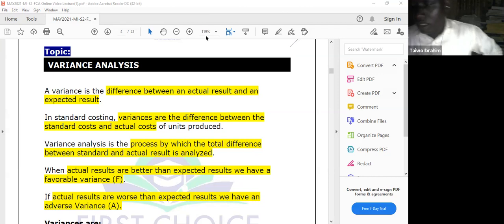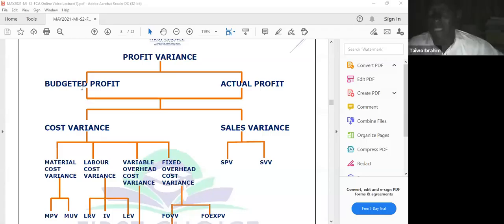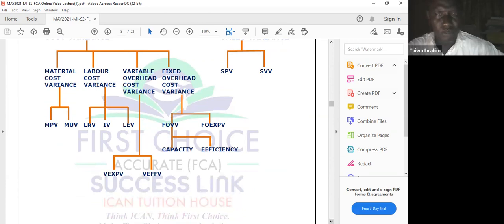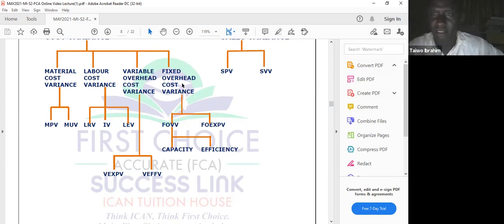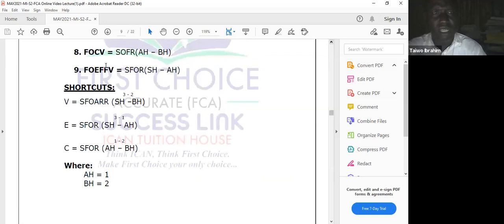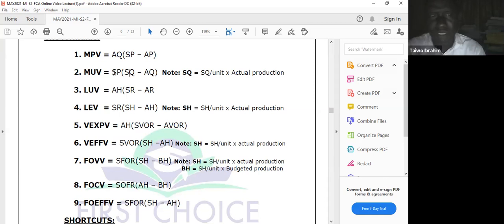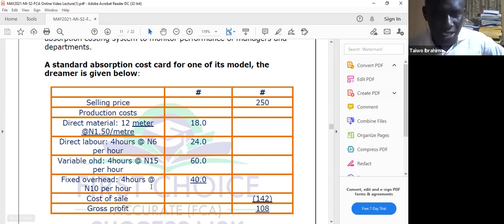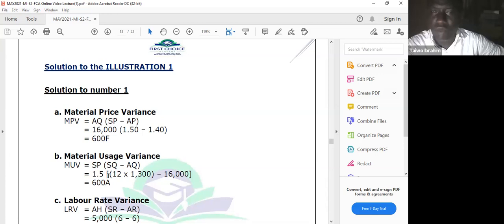FCA ICAN MI VARIANCE ANALYSIS VIDEO REFRESHER COURSE SESSION 5